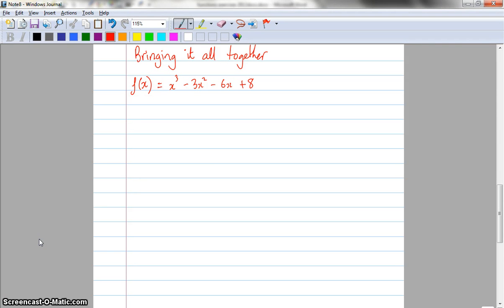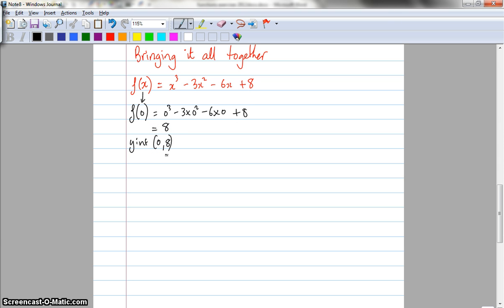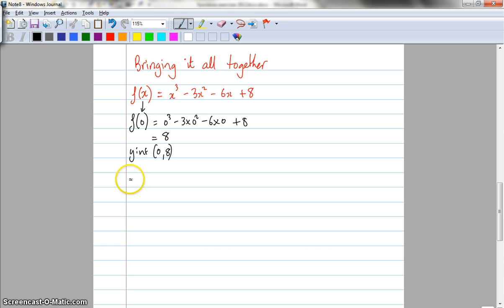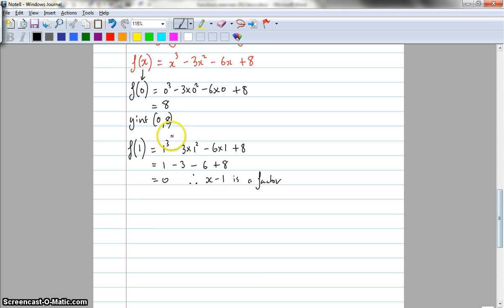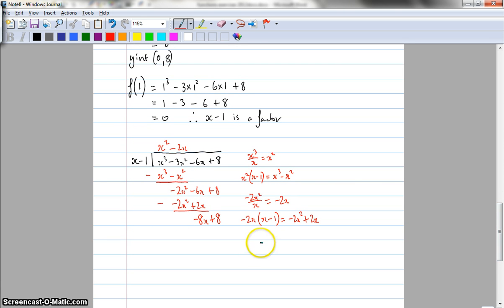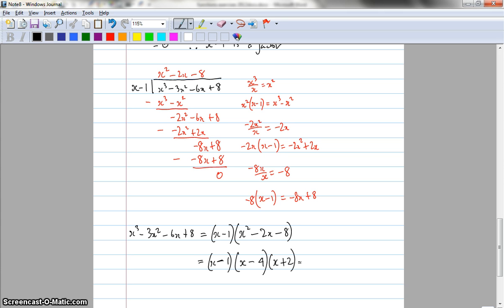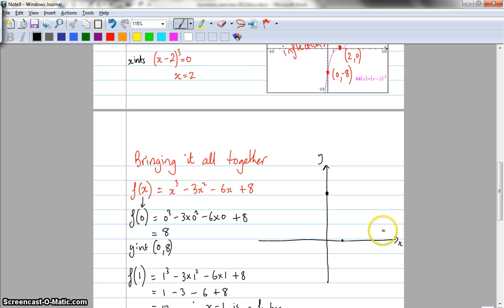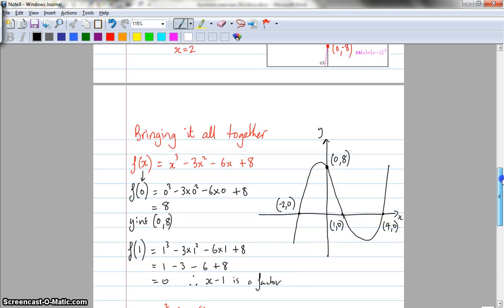bringing it all together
How to apply all of our knowledge to finally sketch a cubic graph (for class on Monday 9/2/2013)